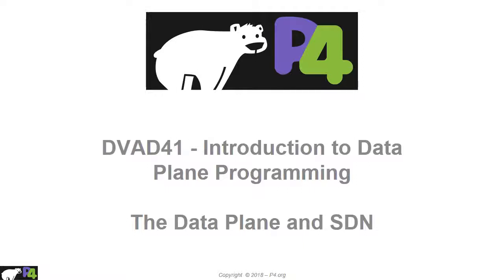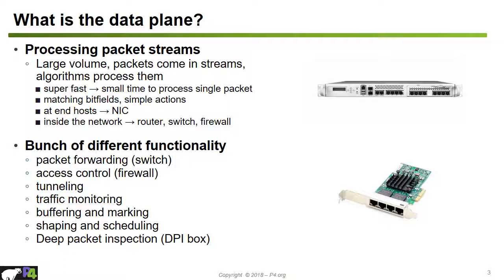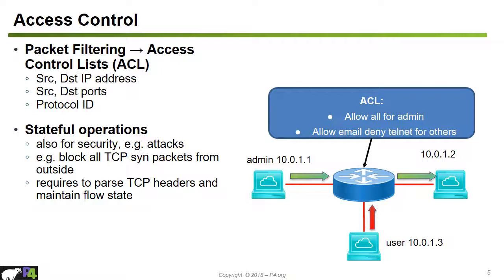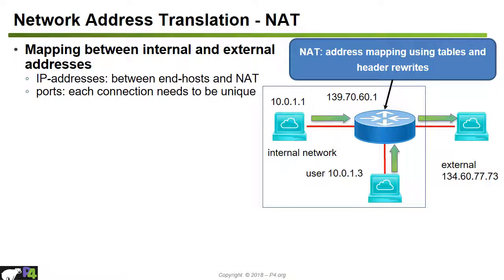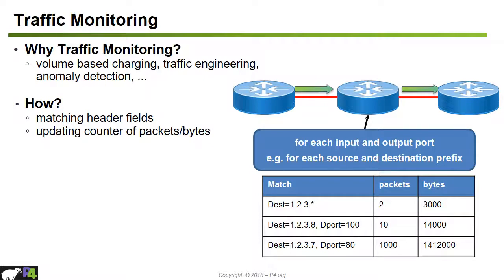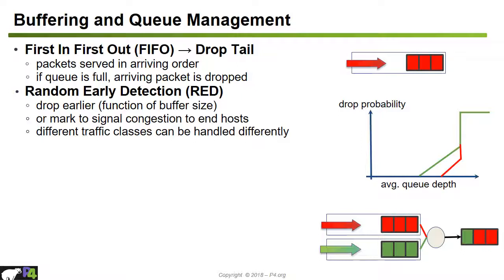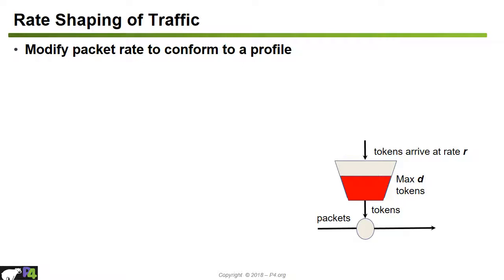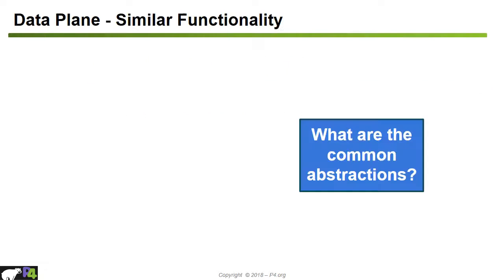Introduction to the Data Plane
Introduction to the Data Plane and Software Defined Networking. Part of the course Data Plane Programming - DVAD40, a hybrid MOOC, provided by Computer Science at Karlstad University. (free for EU citizens).